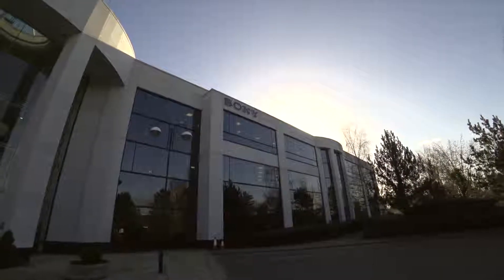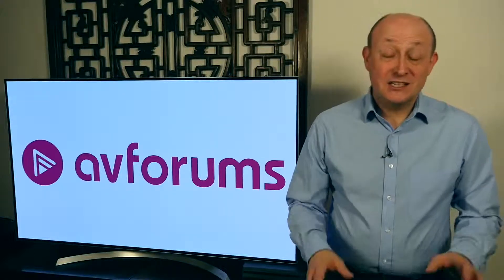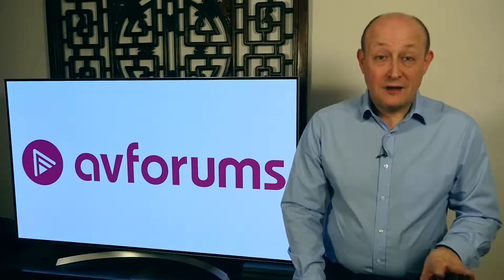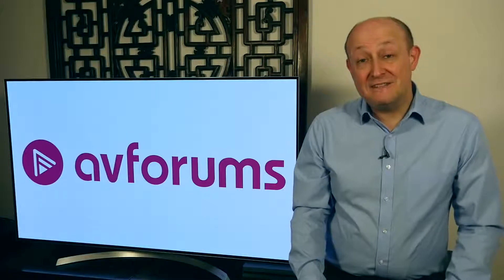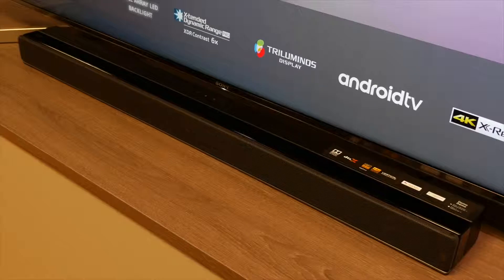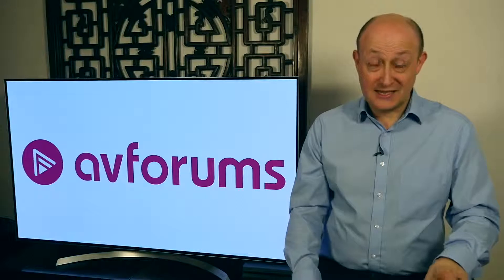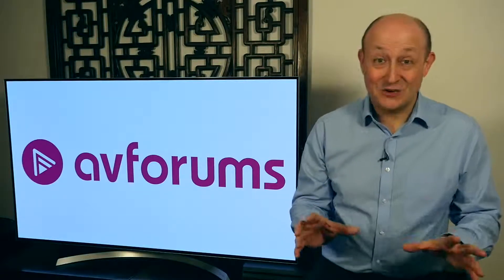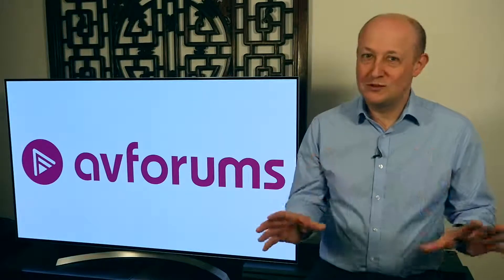Sony BRVIA 2018 TV launch IN BANGLADESH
our branch is gulshan and other 4 in dhaka city.